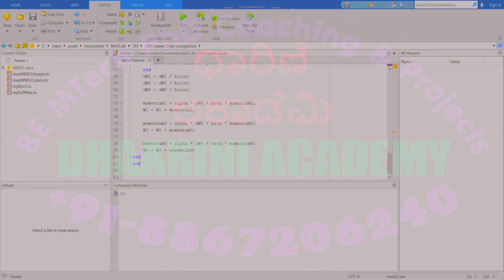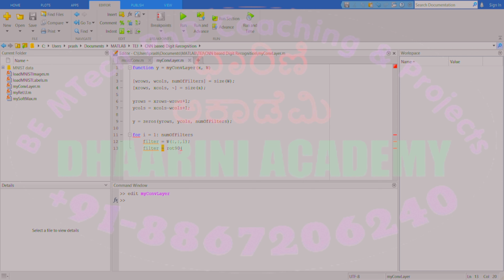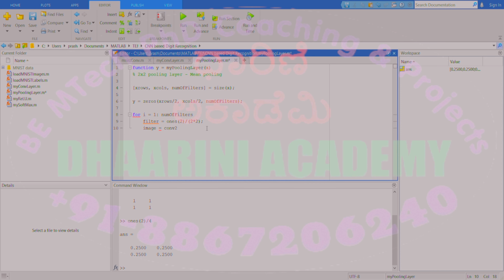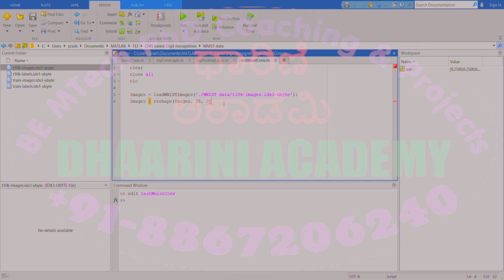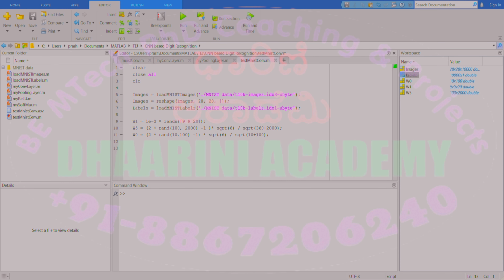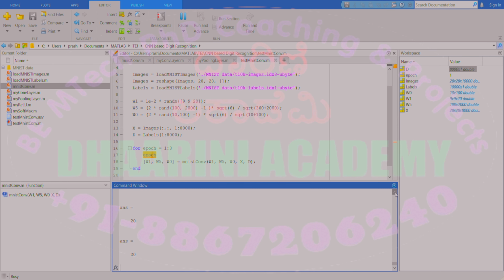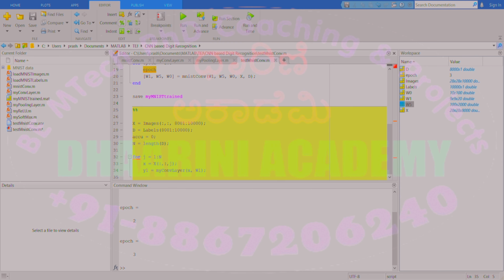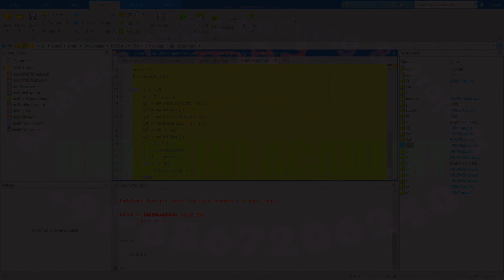From Beginner to Expert: Part 2 of End-to-End Deep Learning in Matlab with CNN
In this video, we'll continue our deep learning tutorial by building a Convolutional Neural Network (CNN) in Matlab. In Part 1 of this tutorial, we built a deep learning model in Python using the TensorFlow library. In this part, we'll use the same deep learning model in Matlab to identify objects in an image.

If you're new to deep learning, or want to deep learning in Matlab, then this video is for you! In this part, we'll build a CNN in Matlab using the same deep learning model we built in Part 1 of this tutorial. By the end of this video, you'll be able to deep learning in Matlab and use it to identify objects in an image.

In this video, we'll continue our Advanced Deep Learning Tutorial series by building a Convolutional Neural Network (CNN) in Matlab. In the first part of this series, we learned how to build a simple neural network using the Levenberg-Marquardt algorithm. In this second part, we'll use the CNN module in Matlab to learn how to recognize objects in photos.

In this video, we'll be using the CNN module in Matlab to learn how to recognize objects in photos.
In this video, we will continue our deep learning tutorial, this time using a convolutional neural network (CNN) to recognize objects in an image.
In the first part of the tutorial, we created a deep learning model using a neural network in Matlab. In this part, we will use a CNN to train the same model on a new set of data. We will then use the model to recognize objects in an image. If you have not finished the first part of the tutorial, you should do that first before watching this video. Otherwise, you may find some spoilers. If you want to learn more about deep learning in Matlab, or want to continue learning about deep learning in general, I highly